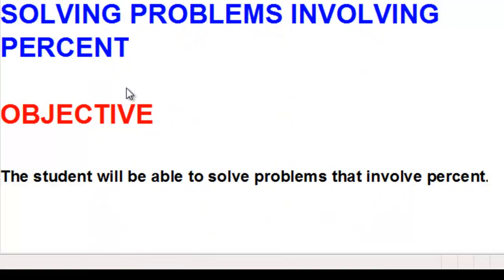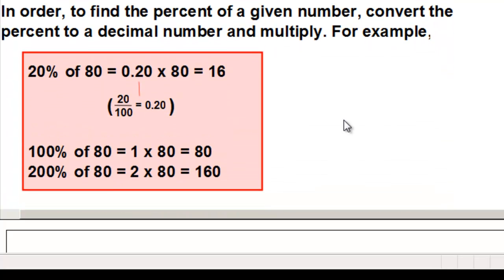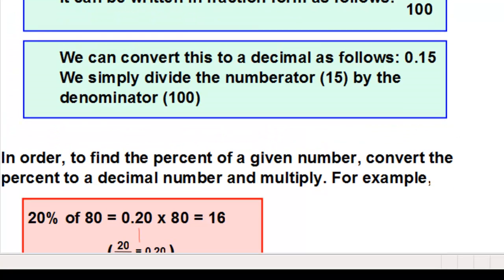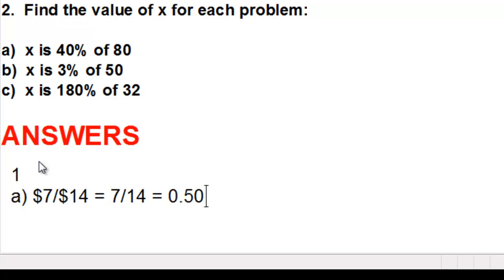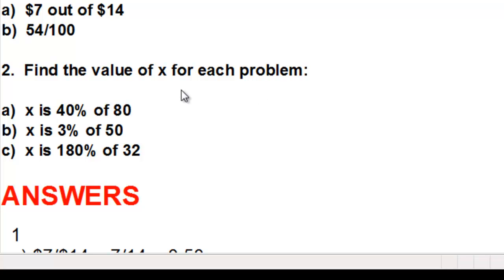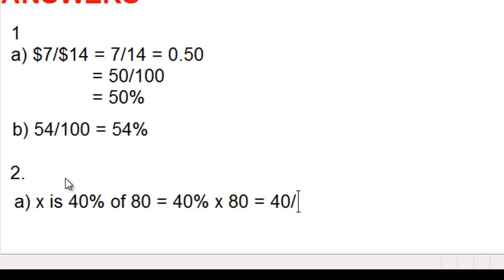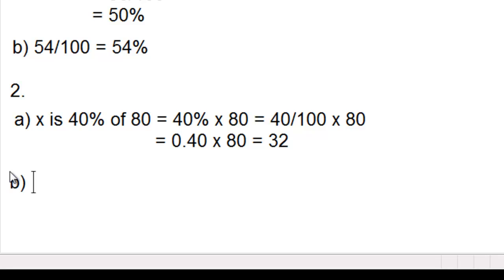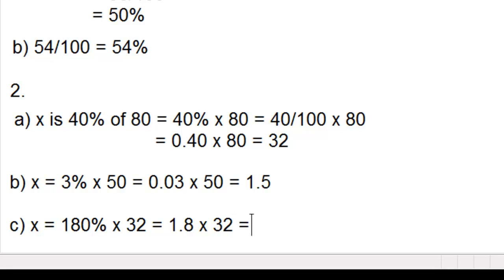Percent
Help with solving percents and converting to a decimal.